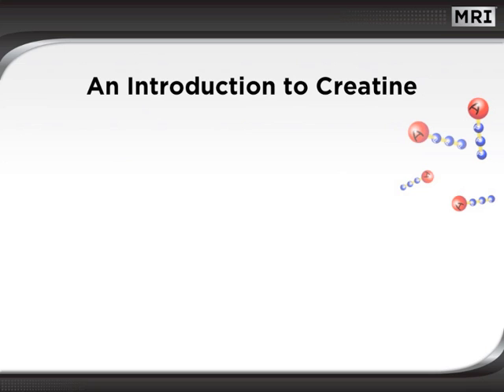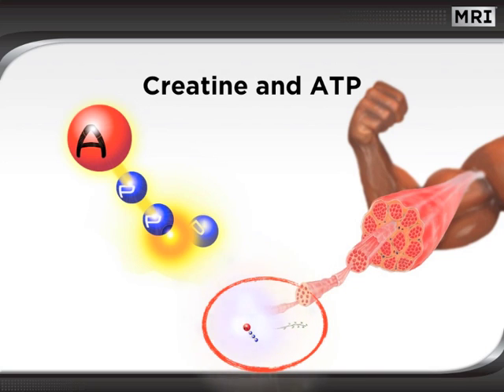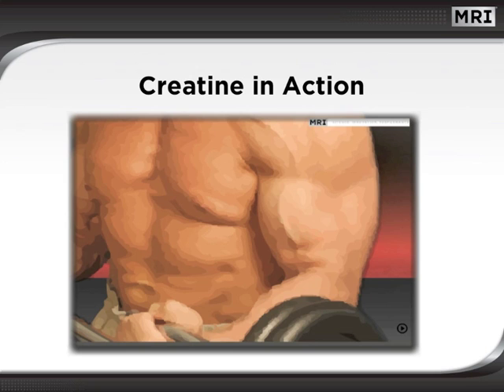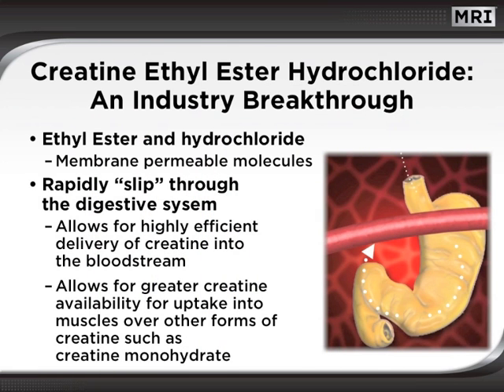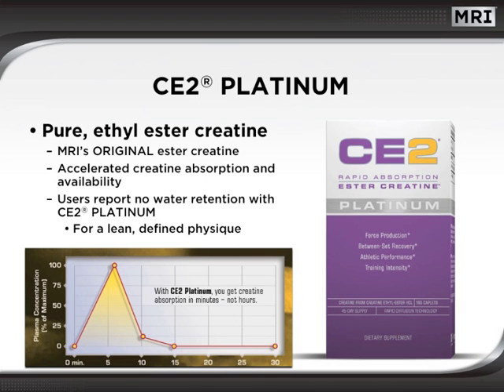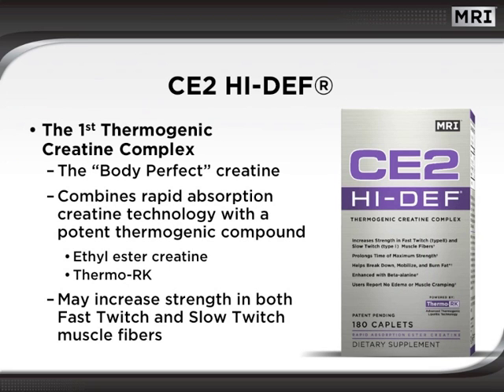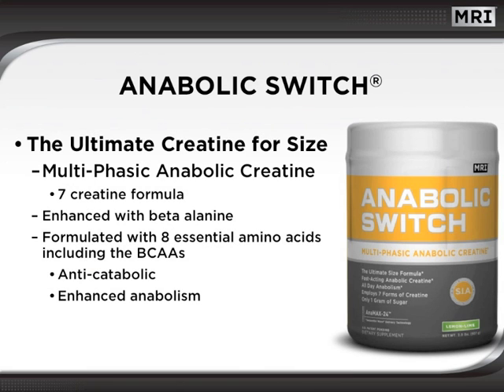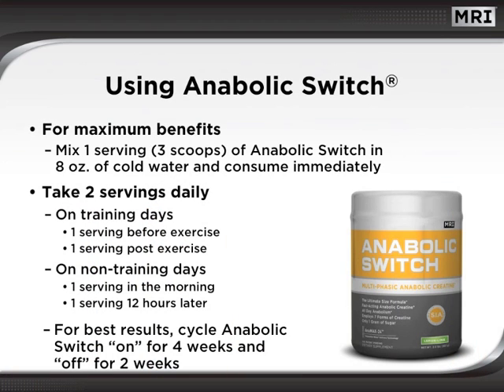MRI Creatine Technology REVEALED!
A narrated and fully animated tutorial on the science behind MRI's line of world-class creatine products. Included is an animation that explores the inner-most workings of ATP and creatine; how they work and why creatine supplementation may amplify their functions.